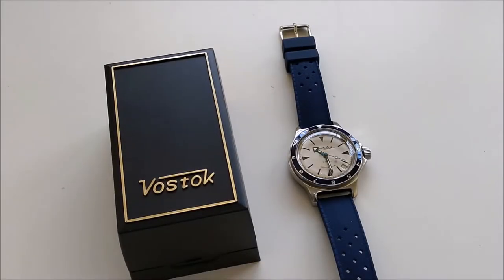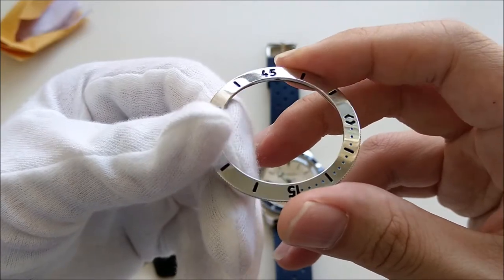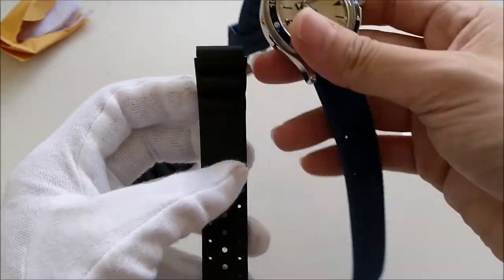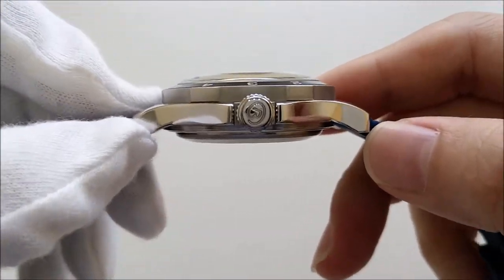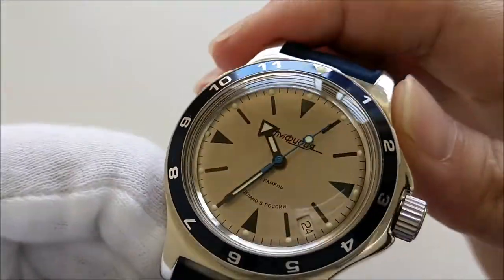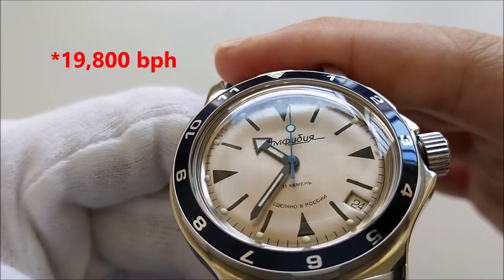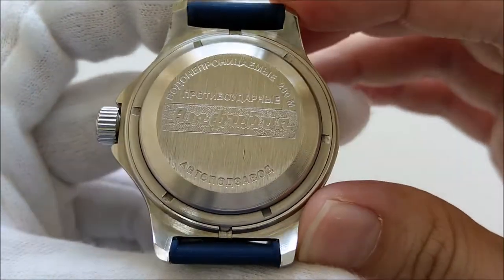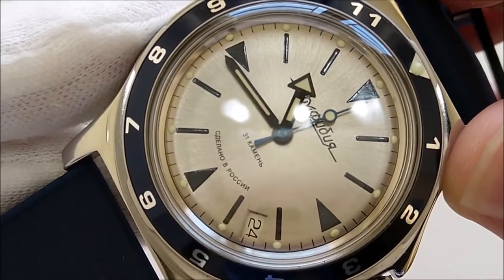My Modded Vostok Amphibia 120849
This is the Vostok Amphibia 120849 that was featured in my first video on this channel. In that first video, I showed how to replace the crown (and stem) of the watch.

Blue tropic strap
Waffle straps
Diamond waffle straps

Before y'all come at me with pitch forks and hate comments, I quote:
"Of course Switzerland was capable of producing watches with such specifications, but according to Novikov (here, as paraphrased by Google translate), “many [Swiss] designs we could not repeat, because our equipment can not provide the necessary accuracy.” If the quality of the machines available in Russia meant that copying the techniques of the Swiss were out of the question, then Novikov and Belov would have to approach the problem differently altogether. "